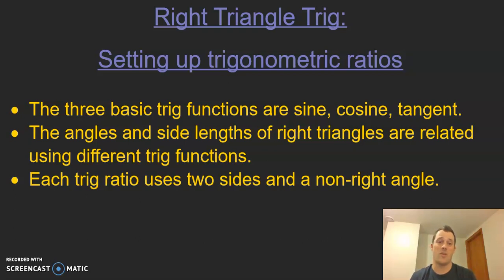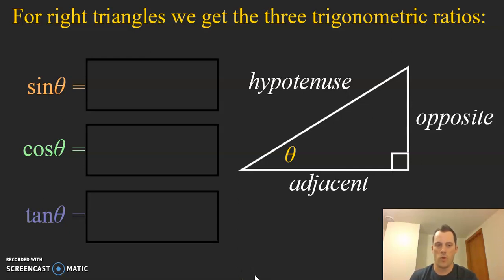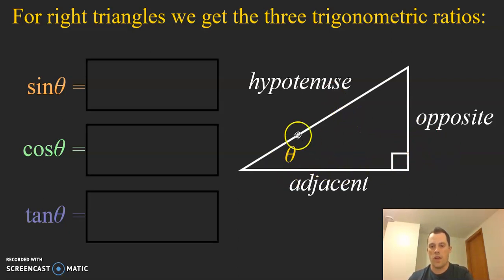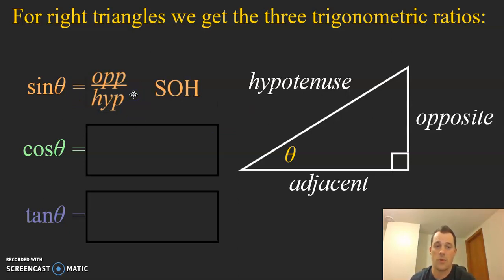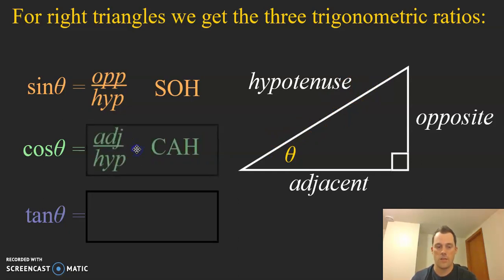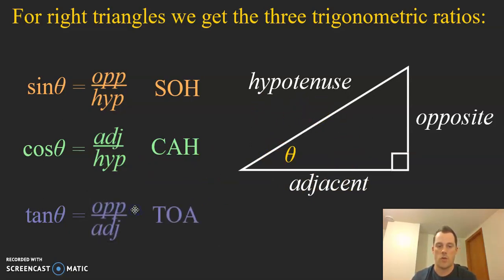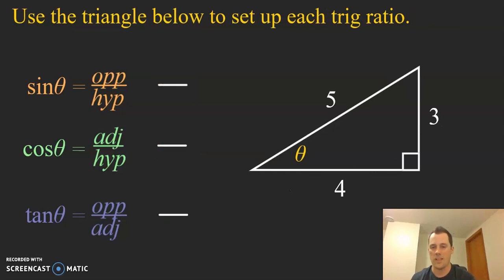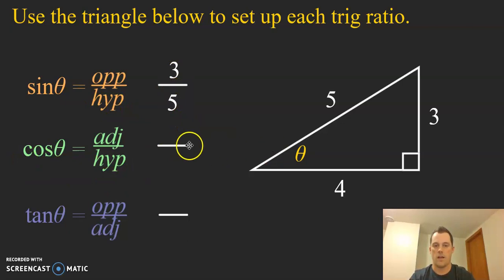Right Triangles - Trig Ratios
In this video, we look at how to set up trig ratios for right triangles using sine, cosine, and tangent.